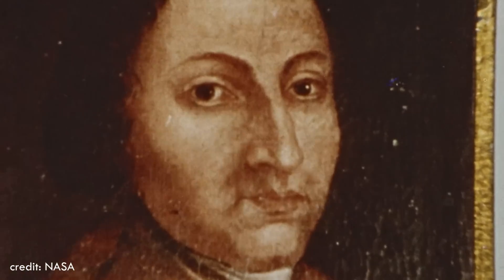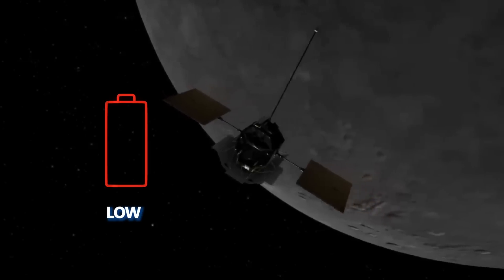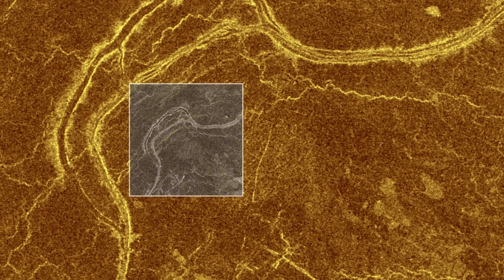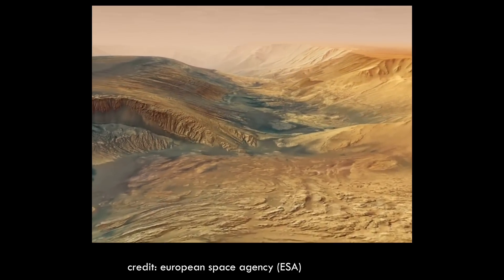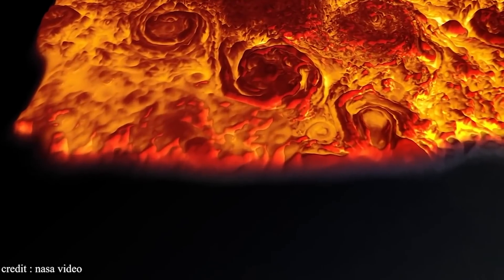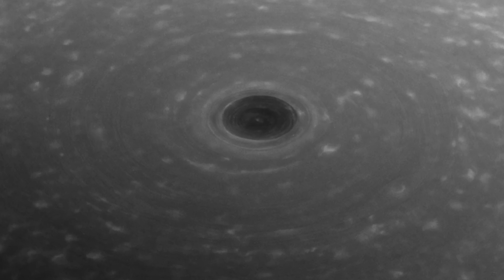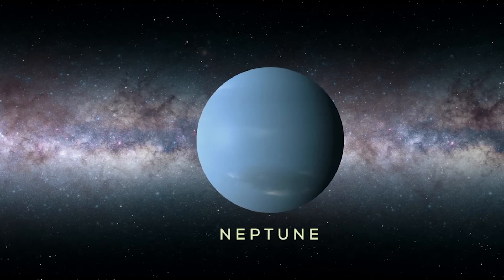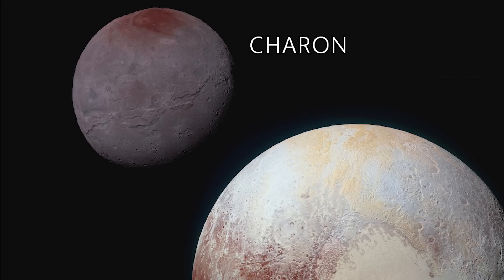Real Pictures of The Solar System Planet By FUTURISTIC English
Before the advent of modern technology and telescopes, humans could only envision the appearance of the other planets in the solar system. However, advancements in technology and increased interest in space science have enabled us to obtain clear and astounding images of every planet in the solar system. In today's video, we will be showcasing the most impressive pictures of each member of the solar system, some of which have even shocked scientists. So, without further ado, let us begin today's video.You are watching futuristic YouTube channel!